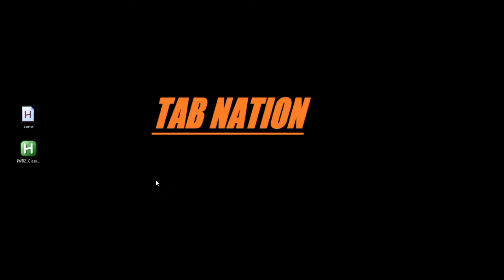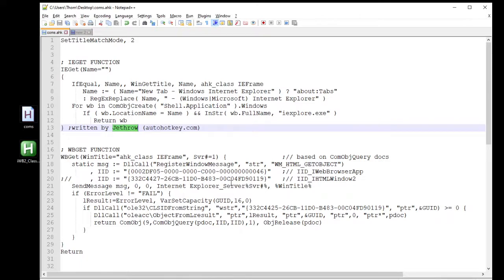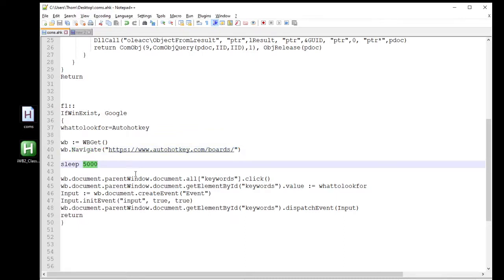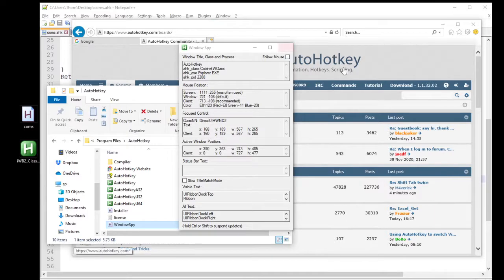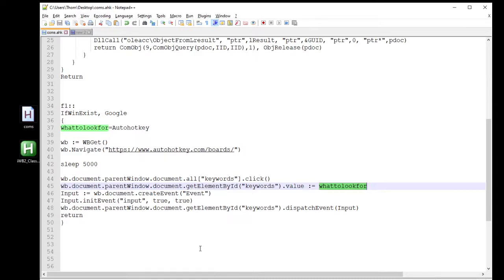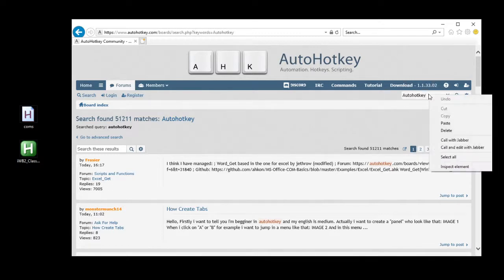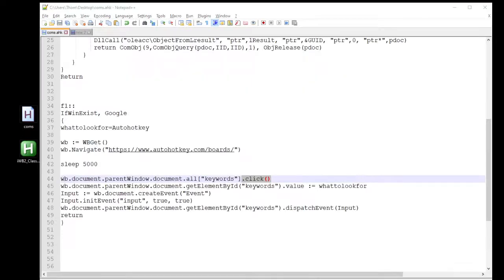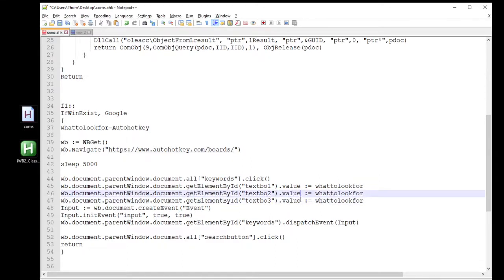AutoHotKey IE Automating 1 - Using AHK COMs in Internet Explorer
Here we look at using COMs to automate IE.  How to navigate, Click and fill out a text box.

CODE:        I had to make a change since YouTube wont let me add angled brackets. Just change in the code where I typed "angelbrackethere" to one. Its in the wbget function

SetTitleMatchMode, 2
; IEGET FUNCTION
IEGet(Name="")
   IfEqual, Name,, WinGetTitle, Name, ahk_class IEFrame
      Name := ( Name="New Tab - Windows Internet Explorer" ) ? "about:Tabs"
      : RegExReplace( Name, " - (Windows|Microsoft) Internet Explorer" )
   For wb in ComObjCreate( "Shell.Application" ).Windows
      If ( wb.LocationName = Name ) && InStr( wb.FullName, "iexplore.exe" )
         Return wb

; WBGET FUNCTION
WBGet(WinTitle="ahk_class IEFrame", Svr#=1) {               ;// based on ComObjQuery docs
   static msg := DllCall("RegisterWindowMessage", "str", "WM_HTML_GETOBJECT")
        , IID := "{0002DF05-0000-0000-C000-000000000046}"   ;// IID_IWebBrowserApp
;//     , IID := "{332C4427-26CB-11D0-B483-00C04FD90119}"   ;// IID_IHTMLWindow2
   SendMessage msg, 0, 0, Internet Explorer_Server%Svr#%, %WinTitle%
   if (ErrorLevel != "FAIL") {
      lResult:=ErrorLevel, VarSetCapacity(GUID,16,0)
      if DllCall("ole32\CLSIDFromString", "wstr","{332C4425-26CB-11D0-B483-00C04FD90119}", "ptr",&GUID) angelbrackethere= 0 {
         DllCall("oleacc\ObjectFromLresult", "ptr",lResult, "ptr",&GUID, "ptr",0, "ptr*",pdoc)
         return ComObj(9,ComObjQuery(pdoc,IID,IID),1), ObjRelease(pdoc)
Return

f1::
IfWinExist, Google
whattolookfor=Autohotkey
wb := WBGet()
sleep 5000
wb.document.parentWindow.document.all["keywords"].click()
wb.document.parentWindow.document.getElementById("textbo1").value := whattolookfor
wb.document.parentWindow.document.getElementById("textbo2").value := whattolookfor
wb.document.parentWindow.document.getElementById("textbo3").value := whattolookfor
Input := wb.document.createEvent("Event")
Input.initEvent("input", true, true)
wb.document.parentWindow.document.getElementById("keywords").dispatchEvent(Input)
wb.document.parentWindow.document.all["searchbutton"].click()
return